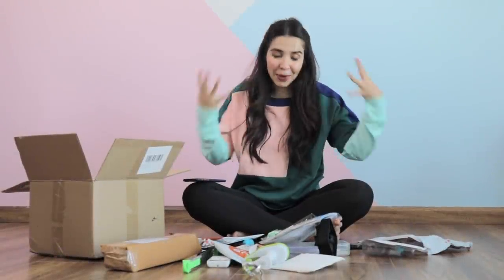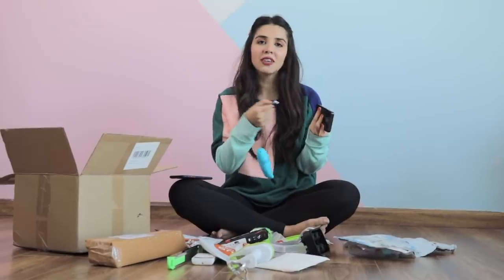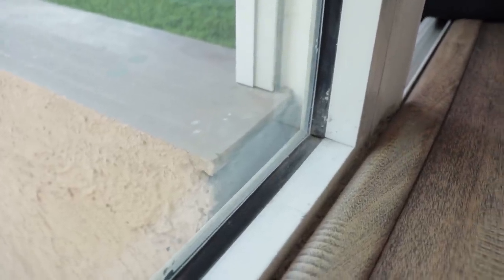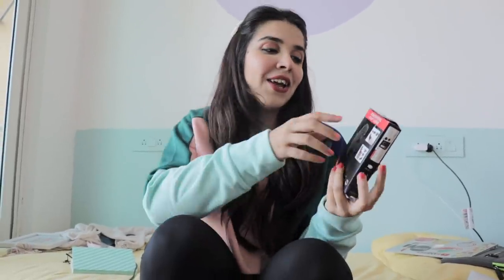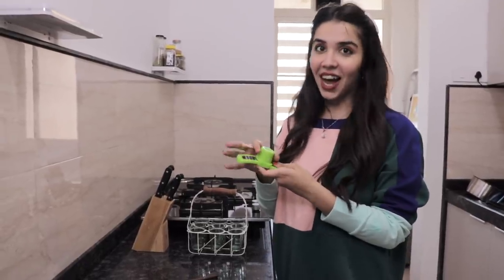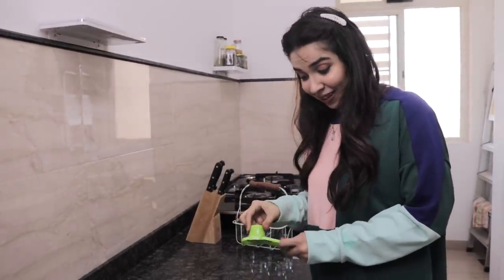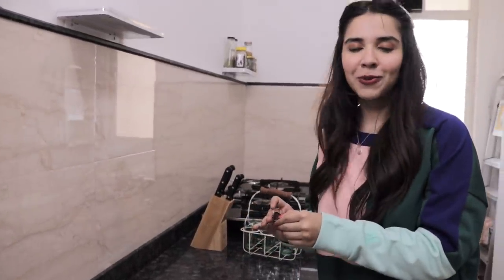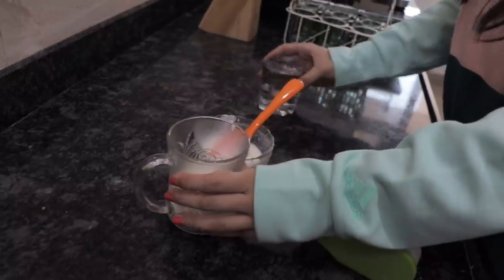I Try *WEIRD* Items from Club Factory HOLI SALE! 😱Everything *UNDER ₹249* -Kitchen & Tech | Heli Ved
602, Crest Mukta, Off Veera Desai Road, Above Hard Rock Cafe, Fun Cinema Lane, Near Yash Raj Studio, Andheri West, Mumbai, Maharashtra. PIN : 400053

60 rupee off for order 250+ rupees

Club Factory Club Holi Sale (6th-8th March)
• ₹ 1 win biggest prize, such as iPhone 11 pro/Camera/Dji Mavic pro 2 etc.
•₹9 Crazy Deals | Get your favoUrite products just for Rs.9 Don’t miss it.
•Must have products for Holi Festival. Everything at factory price. Price starts from ₹ 99 Don't miss it.

Love,
Heli ;)